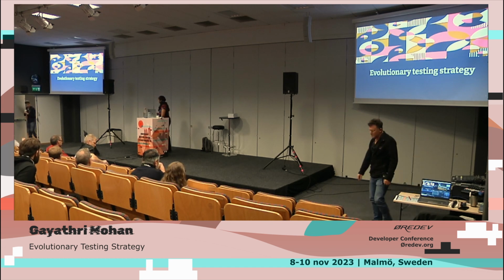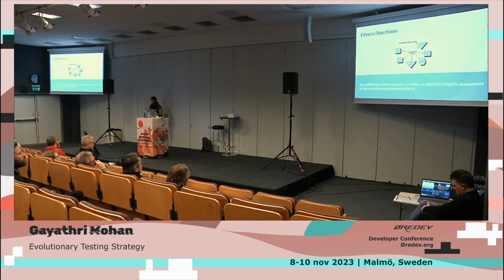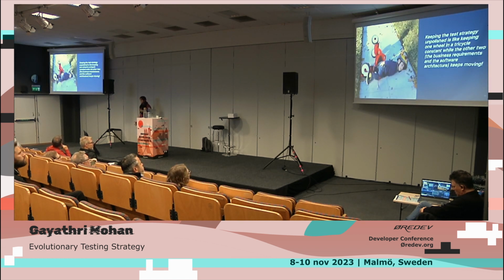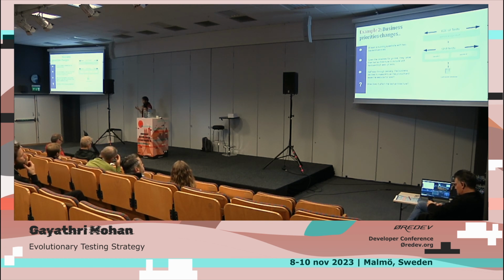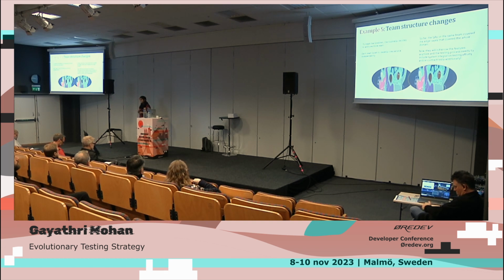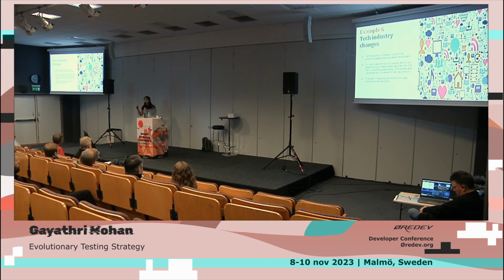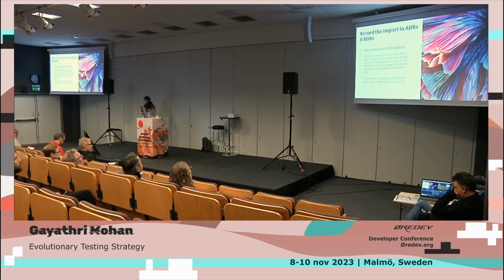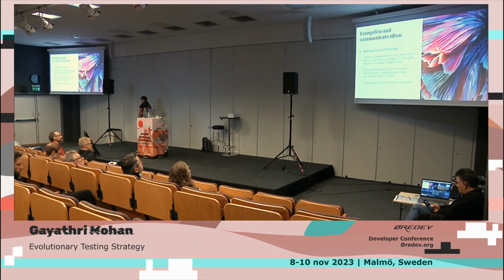Gayathri Mohan - Evolutionary Testing Strategy | Øredev 2023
Session description:
The book Evolutionary architecture talks about how software architecture needs to keep evolving with the changes to business priorities and the tech landscape changes, with fitness functions guiding the evolution.The same concept shall and should be applied to the testing strategy which is what I coin as Evolutionary testing strategy.

Evolving the test strategy is indeed inevitable and has led to downfall when not adopted in many cases. Keeping the test strategy unpolished is like keeping one wheel in a tricycle constant while the other two (the business requirements and the software architecture) keeps moving! Even though it may sound obvious, for some reason, there has never been proper processes, roles or responsibilities defined to evolve the testing strategy. In this talk, I will delve into the problems of not evolving the testing strategy and guide through a few helpful steps into implement the practice of continuously evolving the testing strategy.